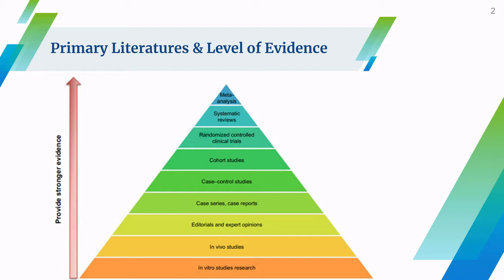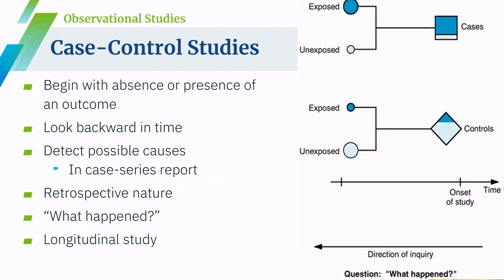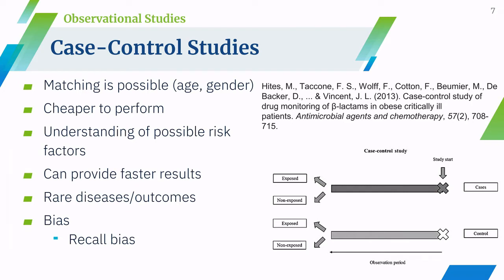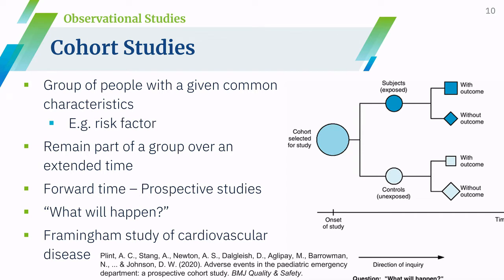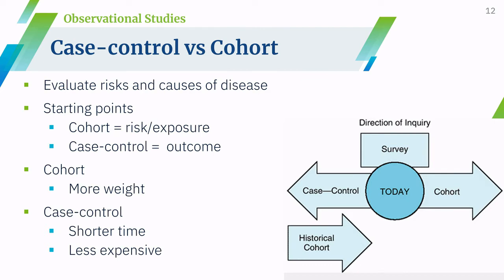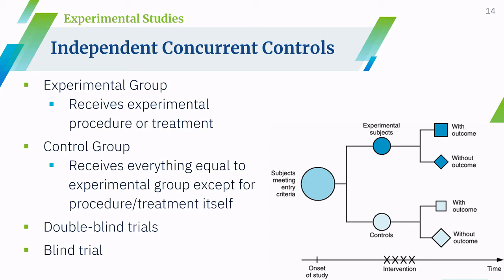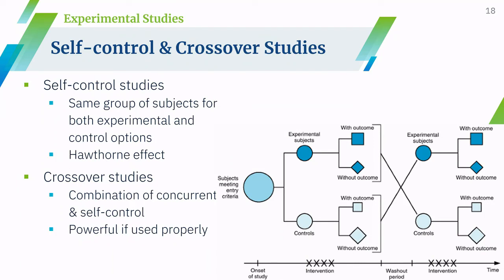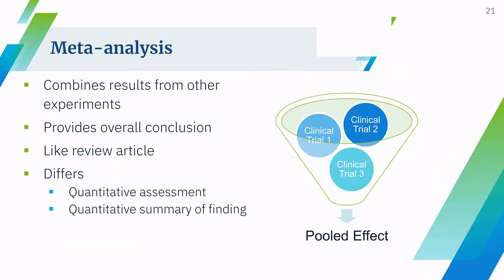Primary Literature Types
Lecture #9
 Classification of clinical studies (603). For Pharm. D Fourth Professional. FOP, HU. Karachi